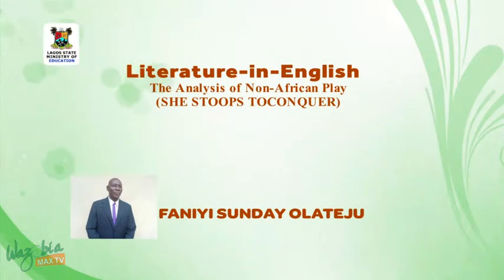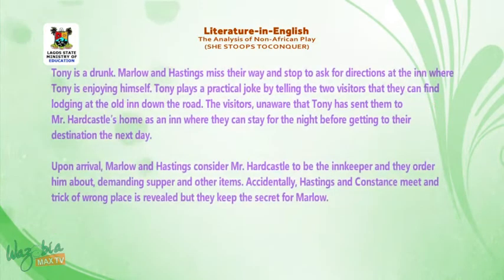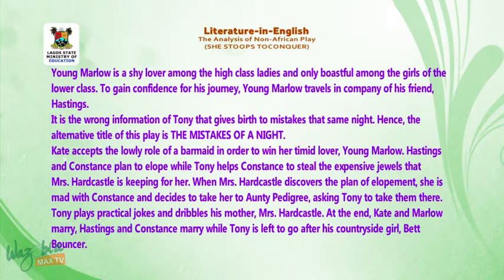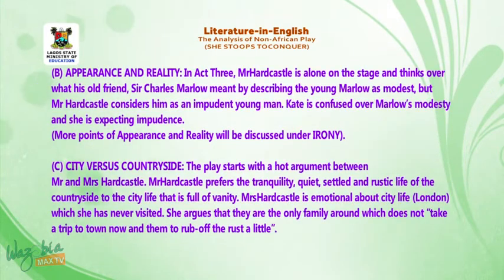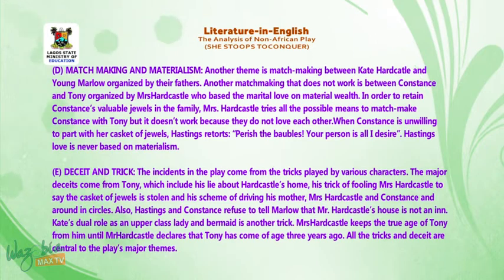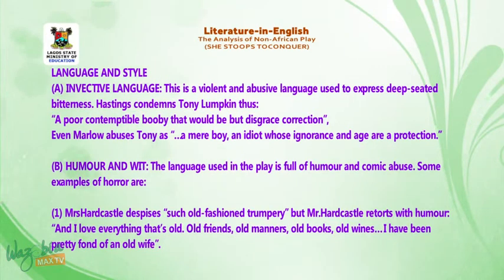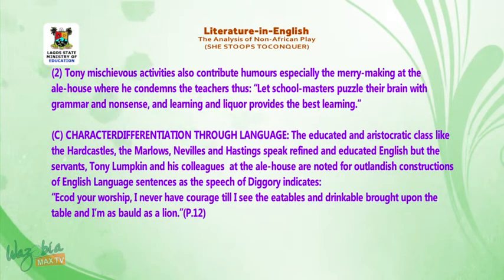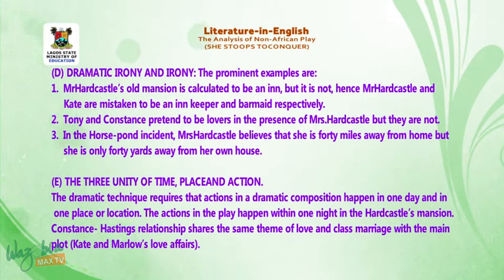SS3 TV LESSONS LITERATURE IN ENGLISH: THE ANALYSIS OF NON AFRICAN PLAY (SHE STOOPS TO CONQUER)